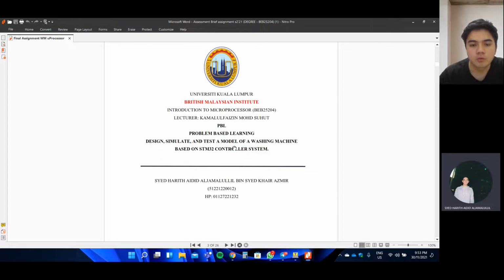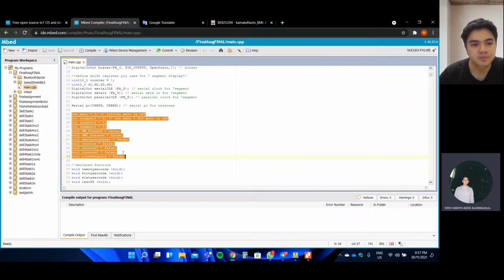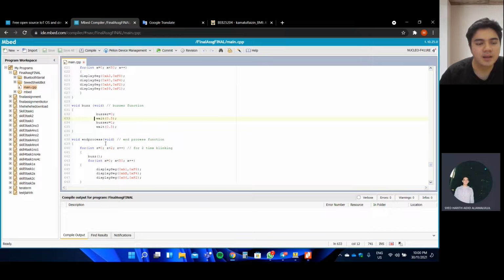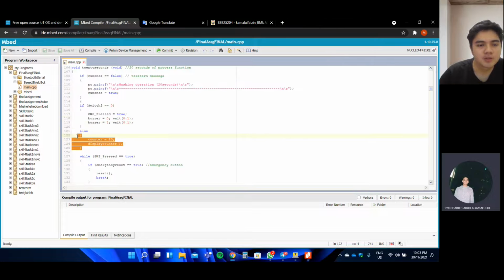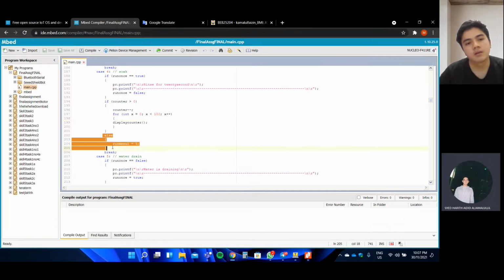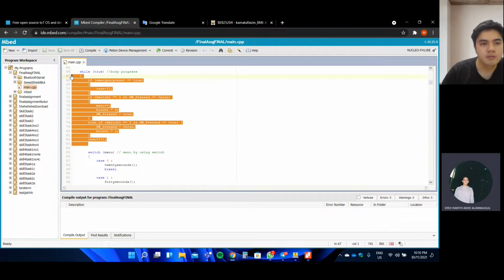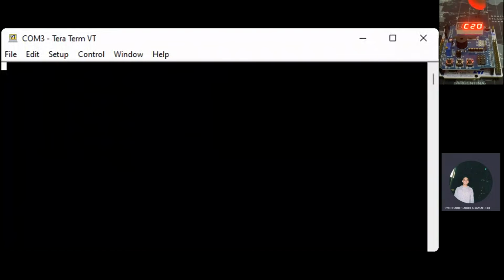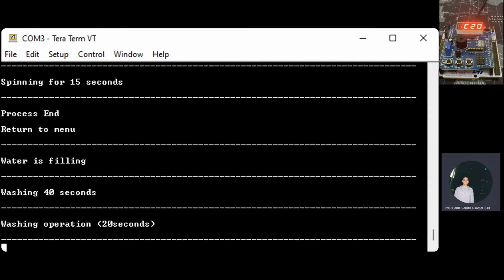Presentation Final Assignment uProcessor